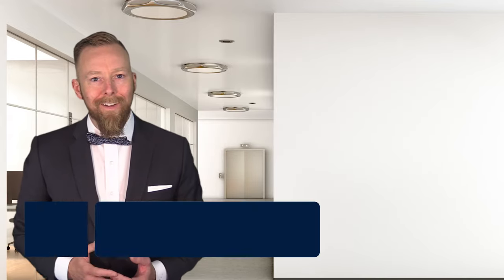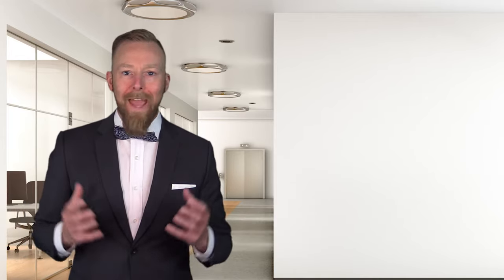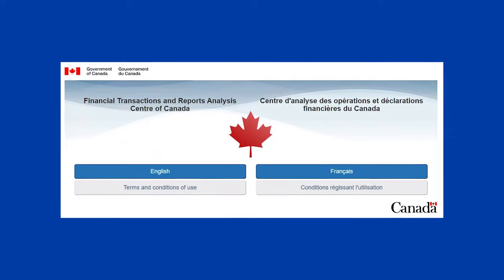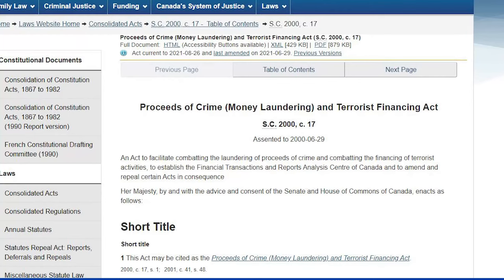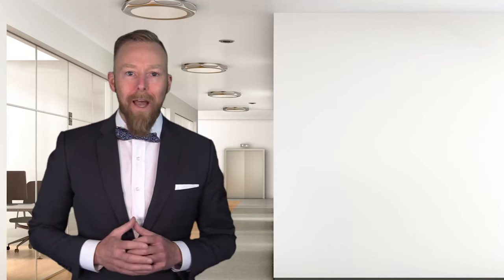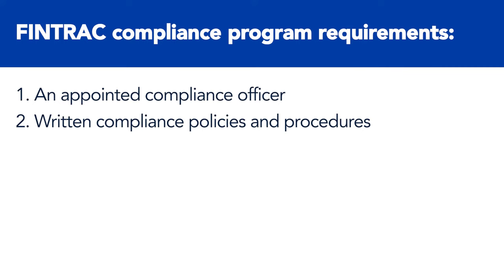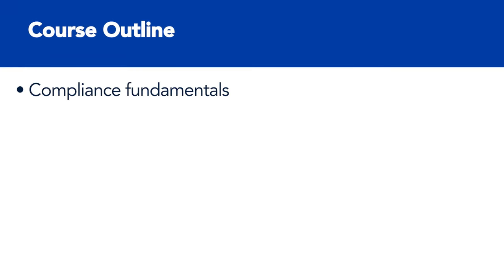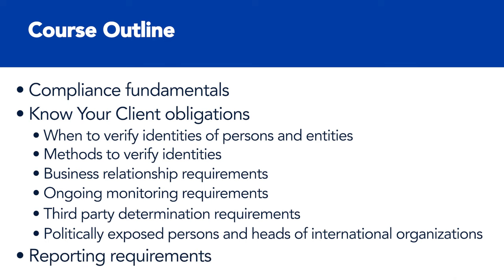An Introduction to Anti-money laundering (AML)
This is anti-money laundering (AML) training 2022 – a video-based compliance course designed for people who don’t particularly get excited about AML compliance training, but have to take it anyway, in order to satisfy FINTRAC compliance requirements.

The course is designed for Canadian financial entities, securities dealers and life insurance companies, and satisfies FINTRAC training requirements. The AML 2022 training includes the two net new policies that came into effect, as of June 1, 2021, with regards to issuing and accepting Prepaid Payment Products (PPPs) and Virtual Currencies.

And after the course, you’ll know:
How your company is vulnerable to money laundering;
How to detect and deter money laundering and terrorist financing activities;
Your regulatory obligations, policies and procedures to combat money laundering and terrorist financing.